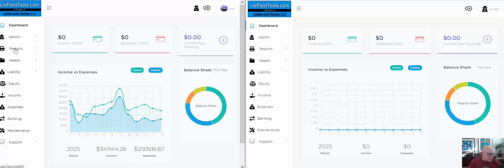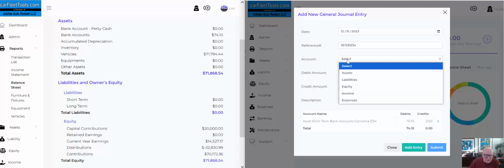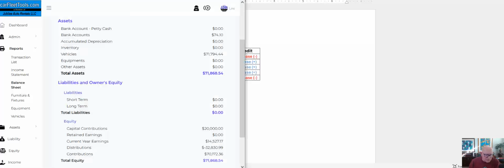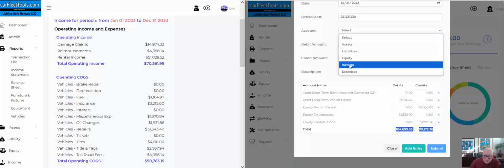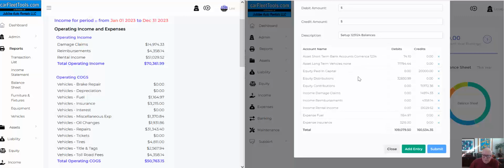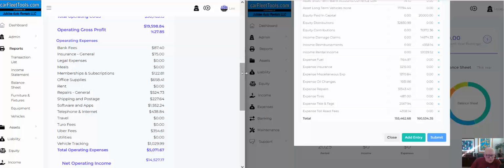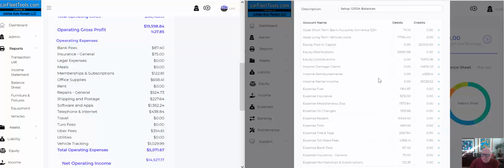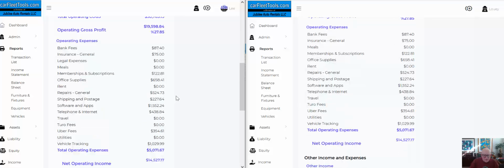CarFleetTools - How to Set Up Prior Year EOY Balances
CarFleetTools is online accounting software designed specifically for Turo Hosts. It works great for any Car Share / Car Rental Fleet ... not just Turo. In fact, with just a little creativity it can work for any type of business.

CarFleetTools is not designed to replace QuickBooks as a general purpose online accounting software. It is designed specifically for Turo Hosts who want to have the ability to quickly and easily generate vehicle specific income statements so that better decisions about fleet management can be made.

CarFleetTools does not require any prior experience with accounting. You can be up and running with current financial statements on your vehicles and your business within minutes.

to create a free account.